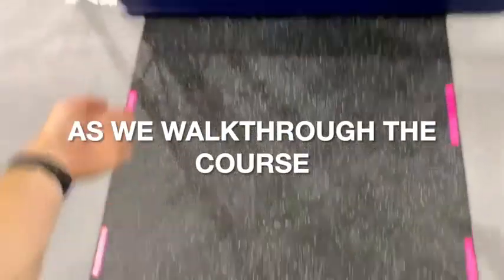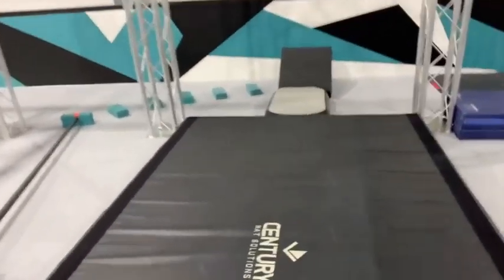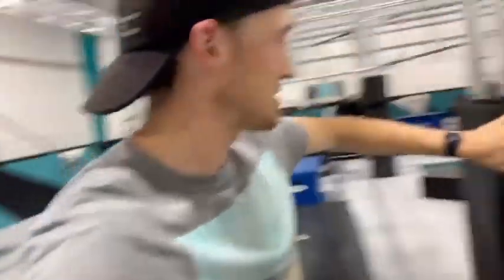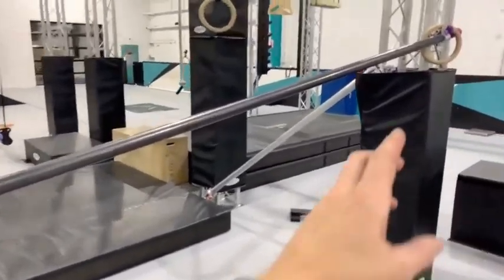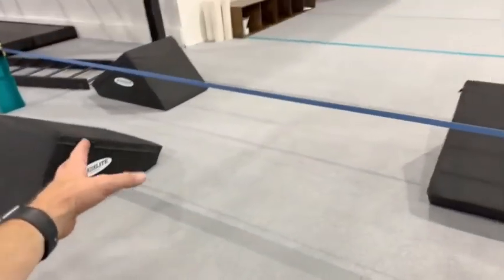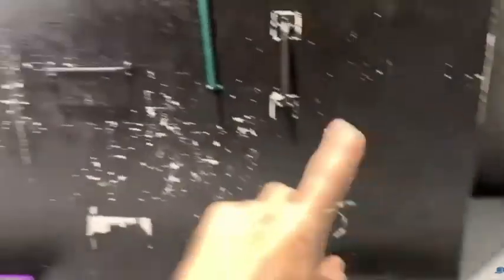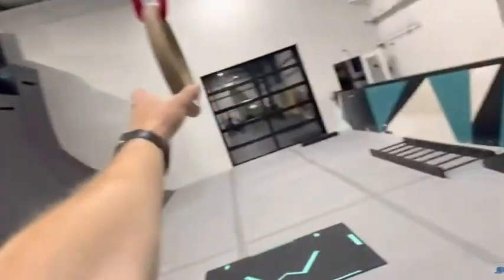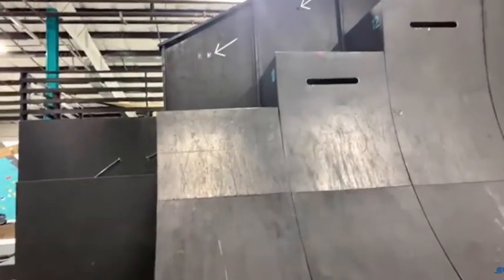14+ Beginner Course Walkthrough + Rules UN&B Sept 9th Comp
14+ Beginner Course Walkthrough + Rules UN&B Sept 9th Comp